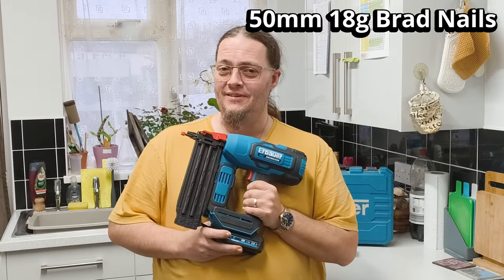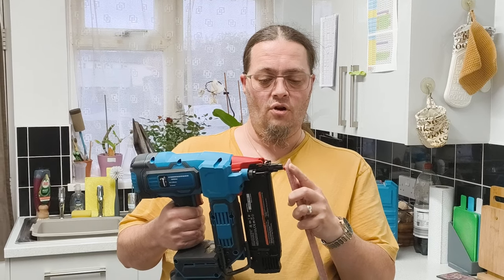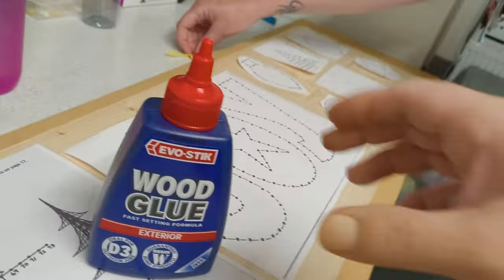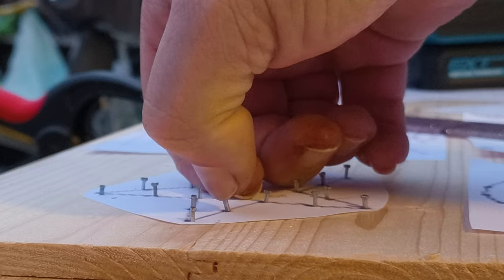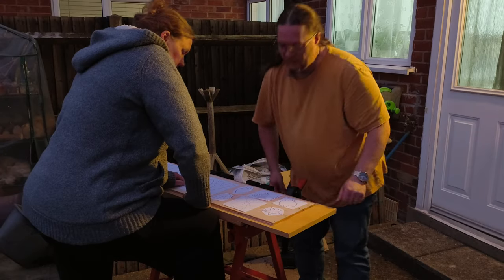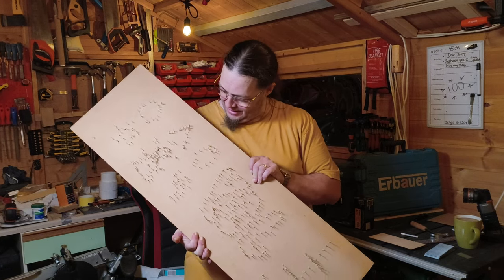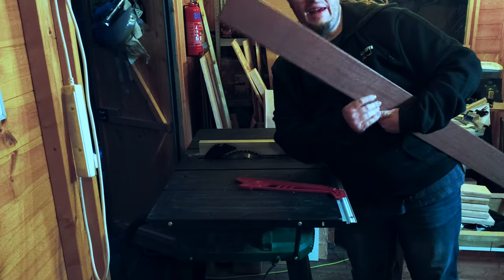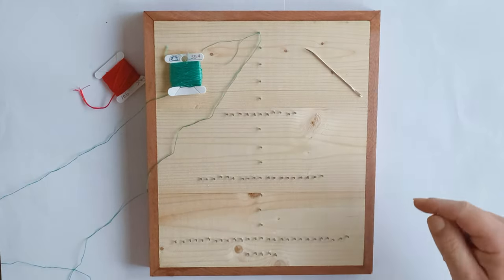5 Easy Xmas Nail Gun Art Projects With The Erbauer Nail Gun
Welcome back to Adi's Little Shedshop, in todays video I'm making some Christmas Decorations, that are actually getting given as gifts to some of my lovely peoples.
This video was formed as part of the "How May Nails Can I Shoot On One Full Charge", with my awesome new Erbauer Nail Gun. Mrs S' said it would be a shame to waste all those nails for just making a video, I thought it didn't matter, but, I hadn't actually made any Xmas gifts yet and these turned out fantastically and I have Mrs S' to thank for it. Now I know you might look at them and think hmmm these could've been better, but this was my first project with the nail gun and to be fair I think it came out alright, ok there was a couple of nails that didn't quite make the cut but this was really just a test that turned out awesome.

Thankyou for watching and keep watching for more interesting videos coming soon

The most important website I use is this one:
This Website can HELP with your mental health, I know it did with mine.